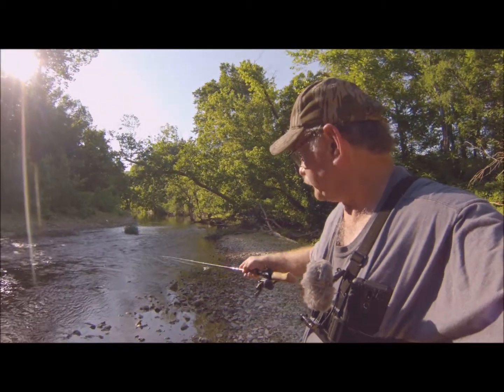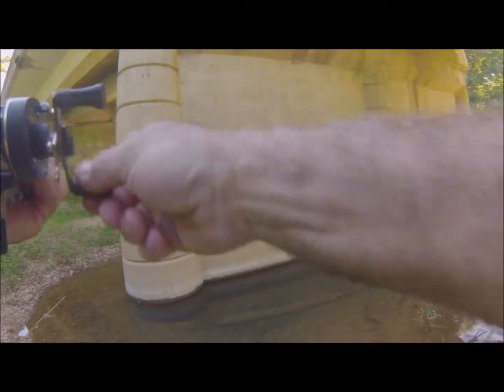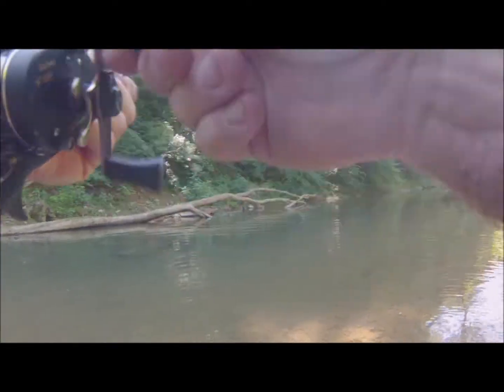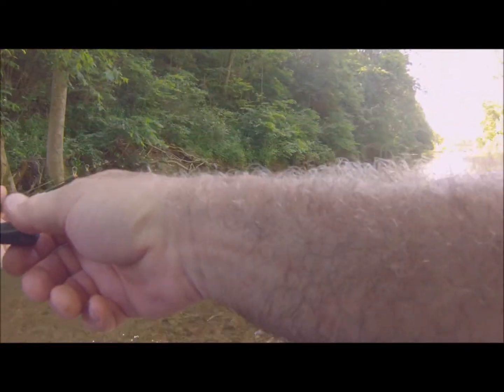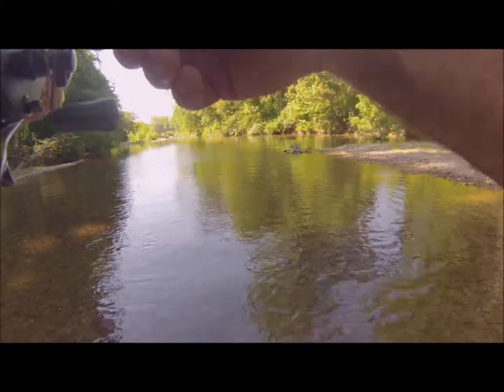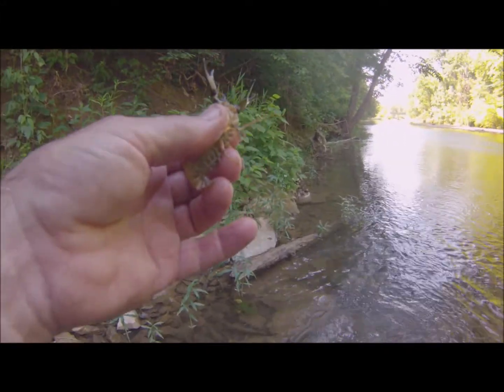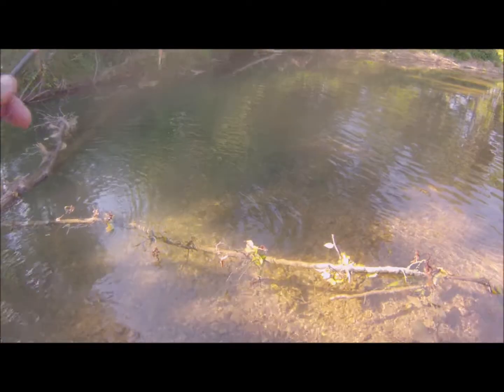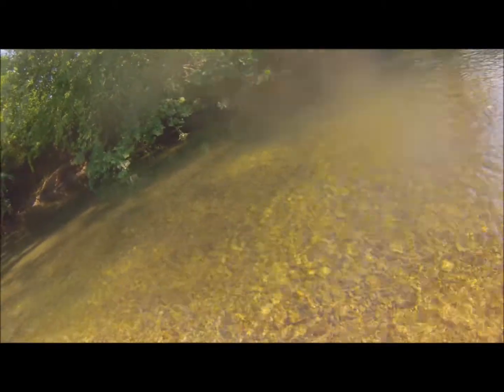Stream Fishing for Smallmouth and Rock Bass in Tennessee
Join me in a late spring stream fishing trip close to my heart and home here in Tennessee. Our beautiful spring fed creeks are full of life and are a source of sport fishing action. Creek wading on a hot day can be a great way to get away from everything, and everybody. So come along and enjoy the crystal clear waters that are home to the Smallmouth and Rock Bass I encounter here.